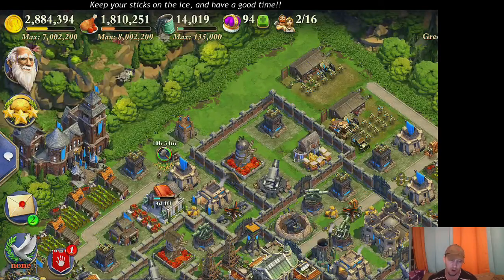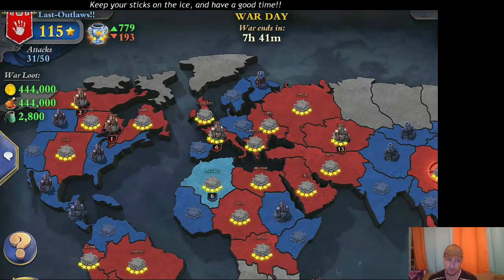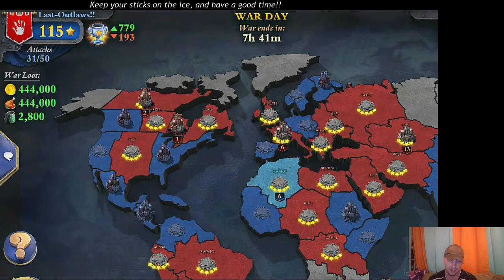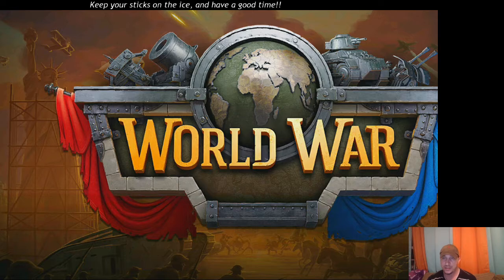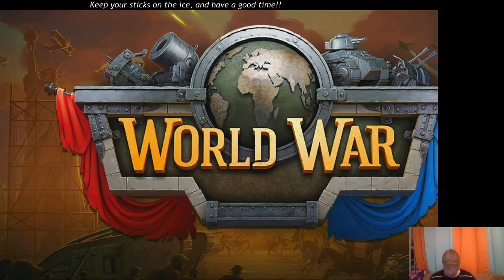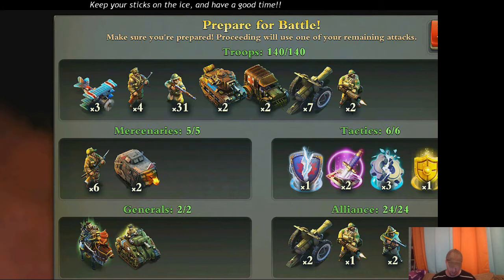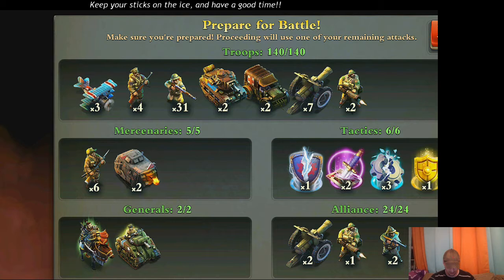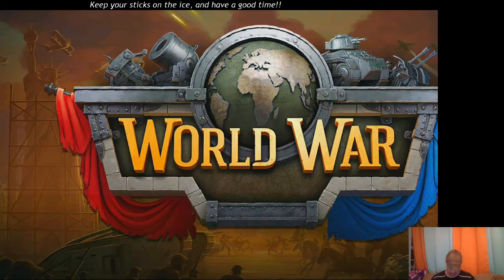DomiNations War Attack 2 [ Christopher ] Last-Outlaws!! vs Unknown IX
We are lining up for a perfect war. I went downtown for a bit of cleanup, very simplistic base, slight ad-hoc change of plan and we are good to go.

Oh, and I fixed hte audio, broke the zoom, so I'm aware you don't get to see the full screen, sorry about that :/

Last-Outlaws!!